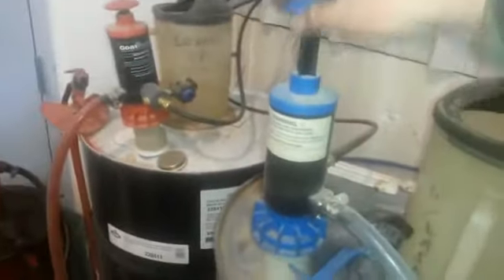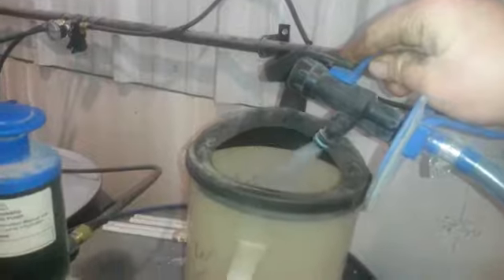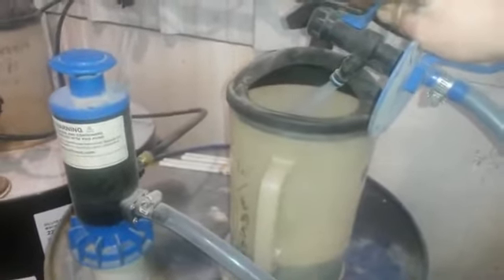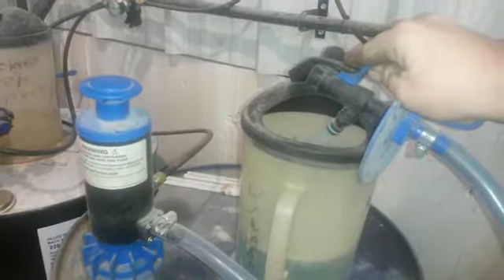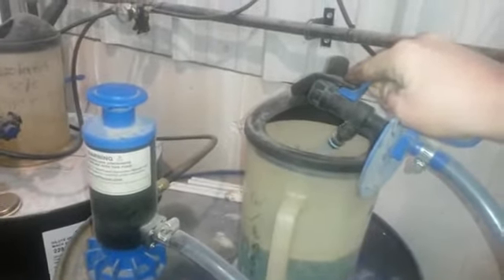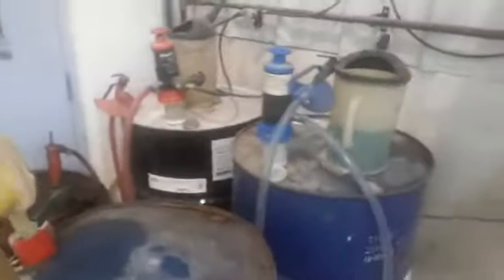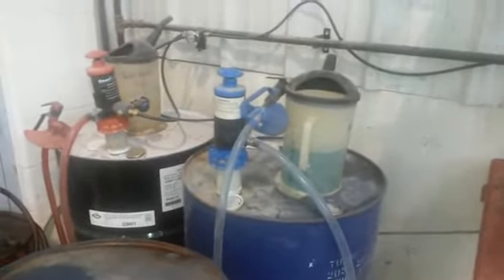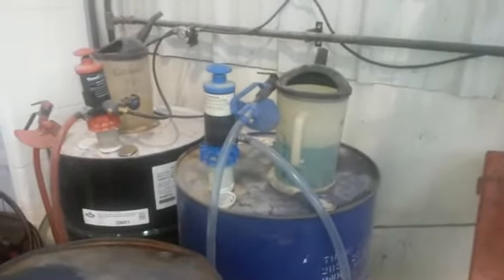GoatThroat Pumps - ToolTalk Review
Mechanic gives his review of GoatThroat Pumps in use with a pneumatic adapter.